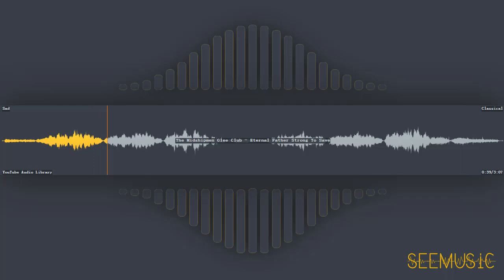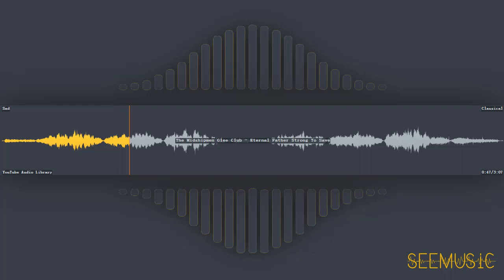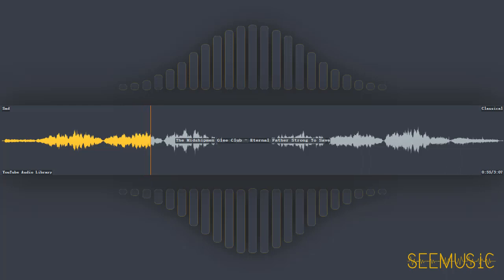Eternal Father Strong To Save - The Midshipmen Glee Club | Classical | Sad | Free Music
This is a waveform video for the music content that you are listening to.
Now you can SEE MUSIC!

I hope it would be a better way to find the songs you want.
HAVE FUN!

# Usage:
* Jump to any position that you are interested in with a easy click or a simple dragging.
* If you like this song, you could give a LIKE as a bookmark in your account and as a rating which lets friends quickly view which songs are most popular.
* Additionally, you could also add it into your Playlist to manage your favorite songs.

# Information
* Title: Eternal Father Strong To Save
* Artist: The Midshipmen Glee Club
* Genre: Classical
* Mood: Sad

# Download
* Some music files from this library may be subject to additional requirements as set forth in the library (e.g., attribution requirements).

If you would like to support the development, you are very welcome!

# Thanks
* The waveform video is generated by Nulloy which is a great, free and open source music player.
Download and enjoy it if you like.